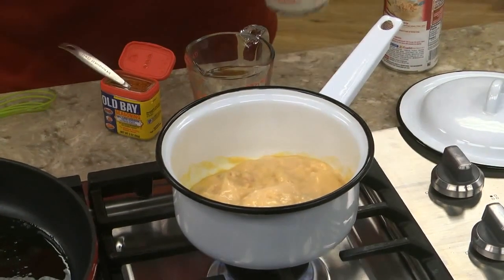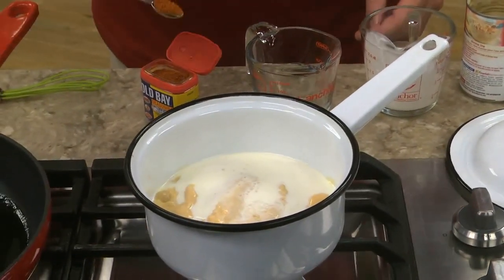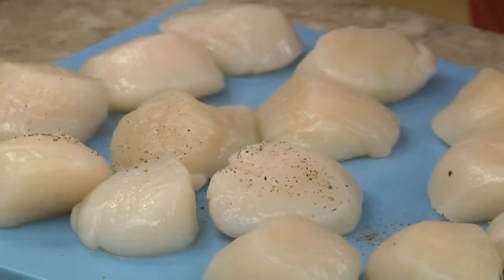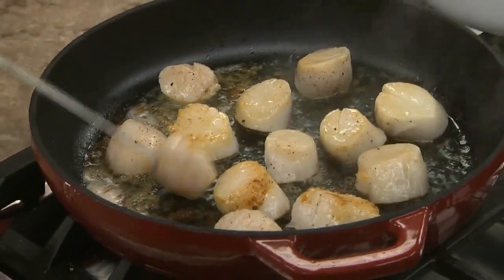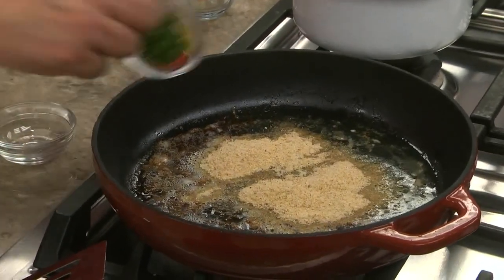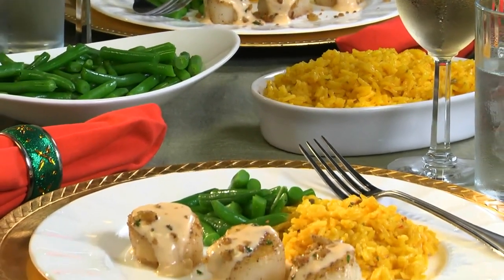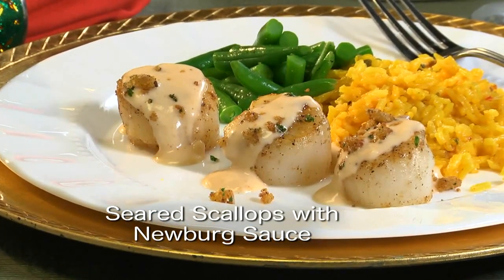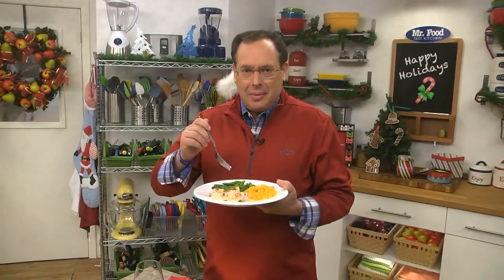Seared Scallops with Newburg Sauce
This dish is fancy-looking, crazy simple, and so good you'll be tempted to lick the plate! Our Seared Scallops with Newburg Sauce comes together with a few shortcut ingredients and a lot of flavor. It's the perfect way to serve seafood for a special event, like Christmas Eve, but it's also the perfect anytime meal when you're in the mood for something different!